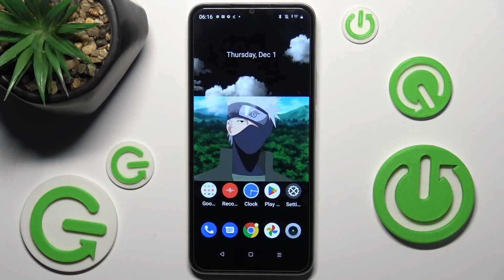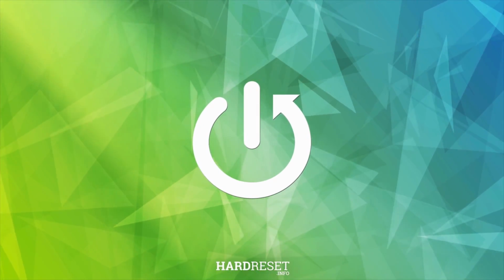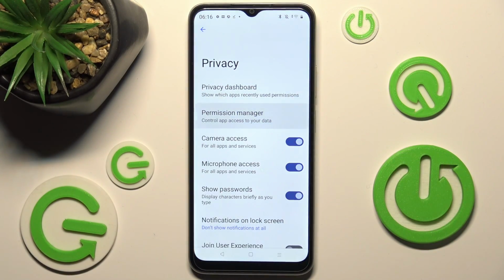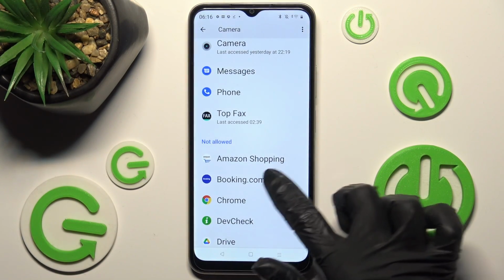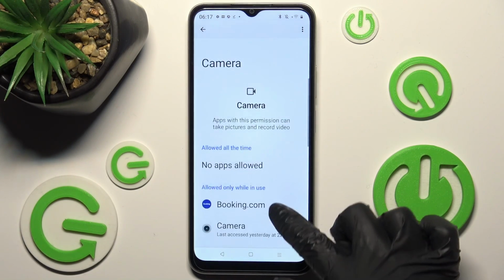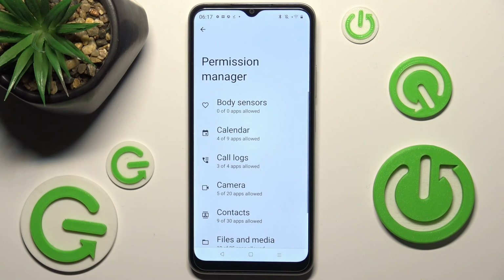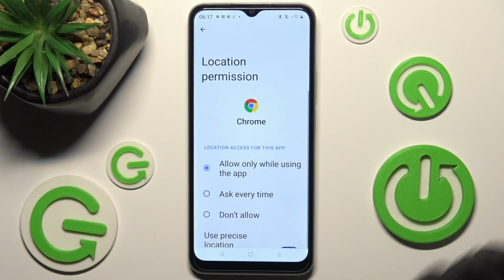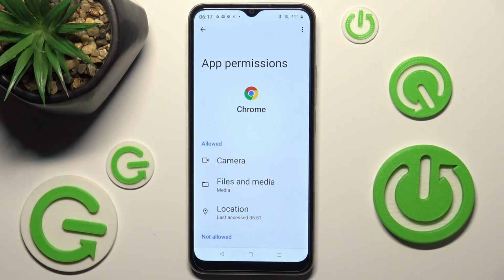How to Manage App Permissions on a REALME C33 - Allow & Restrict Access to Apps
In this tutorial, we will guide you through the process of configuring app permissions on your REALME C33 smartphone. App permissions control what data and features an app can access on your phone, such as your location, camera, microphone, and contacts. We will cover topics such as accessing the app permissions settings, viewing the permissions granted to each app, and managing individual app permissions. You will also learn how to revoke permissions, deny new permissions requests, and troubleshoot issues related to app permissions. By the end of this tutorial, you will have a better understanding of app permissions on your REALME C33 and be able to configure them to protect your privacy and security while using your phone.

How to allow permission to an app on REALME C33? How to restrict app permission on a REALME C33? How to configure access for applications on a REALME C33? How to revoke the location access for an app on a REALME C33?